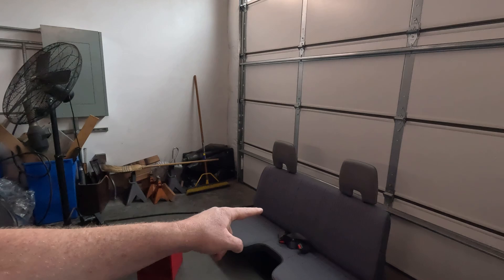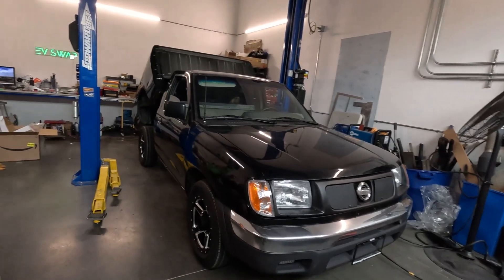Wheels and Tires, Seat, and Tilt Bed Updates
Some updates on the EV Mini Truck conversion of the 1998 Nissan Frontier with a full 2019 Nissan LEAF EV transplant.

Toggle Clamps
Pneumatic struts

for stickers, t-shirts, and coffee!